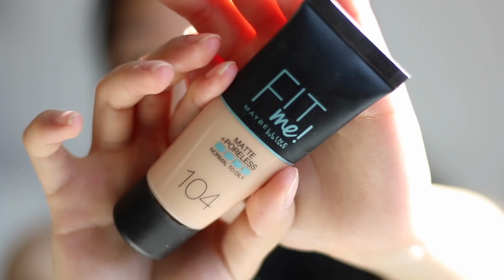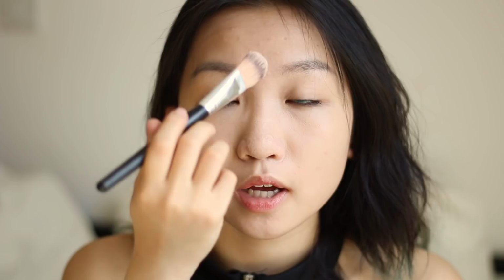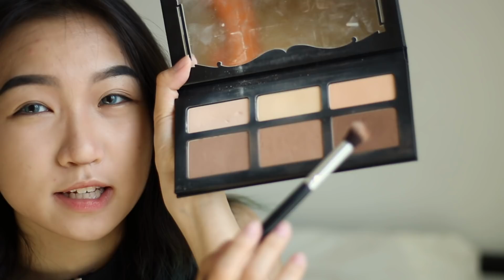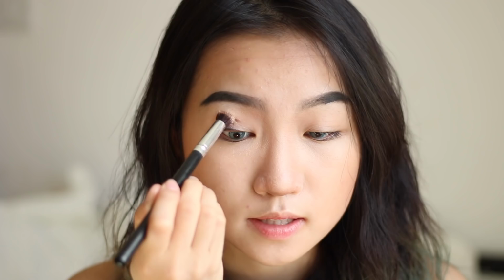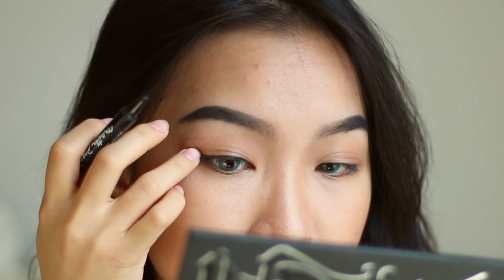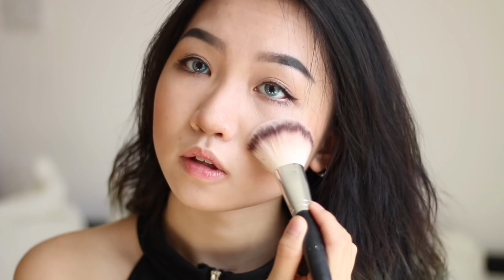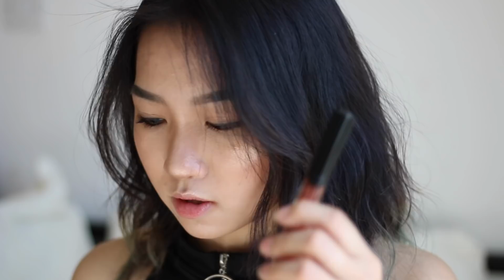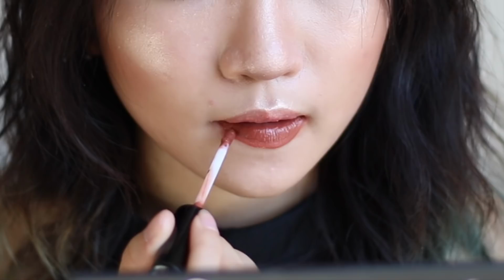☀ My Everyday Makeup // Summer Edition ☀ (Vietsub)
.Yoooo it’s summer sooooo I feel the need of making a natural everyday makeup tutorial SUMMER EDITION since I have been sticking with this look for awhile and everyone seems to love it very much so here you go teeheeeee :)
MÌNH CÓ ĐỂ SUB TIẾNG VIỆT NỮA NHÉ HEHEE
Follow me :xx
* Ask me something: ask.fm/lucbaongan

Products used:
* Anastasia Beverly Hills Dipbrow Pomade - Granite
* Kat von D Shade and Light Contour kit
* Maybelline Master Precise Liquid Eyeliner Black
* Maybelline Lash Sensational Mascara 01 Very Black
* Anastasia Beverly Hills x Nicolle Guerrio Glow kit
* Elf Blush Palette
* Kylie Lipkit - Ginger

Contact lenses:
* Ttdeye - Polar lights Blue

FAQ:
How old are you?
- I'm 16
Where do you come from?
- I'm from Vietnam but studying in Cambridge, UK.
What do you use to record and edit your videos?
- I use my Canon 70D + 50mm f1.8 lens and I edit with iMovie :)

This video is not sponsored, everything is mine and from my own opinions.